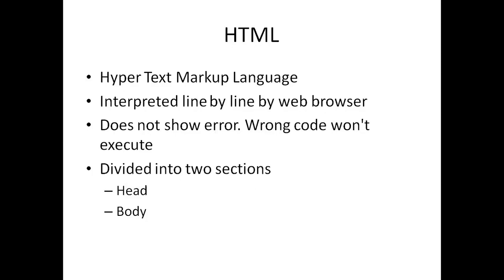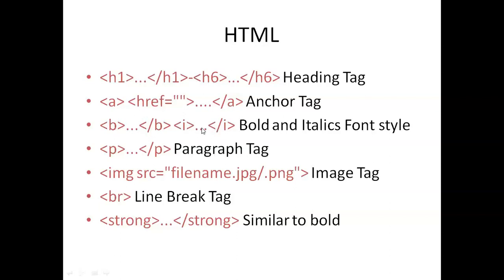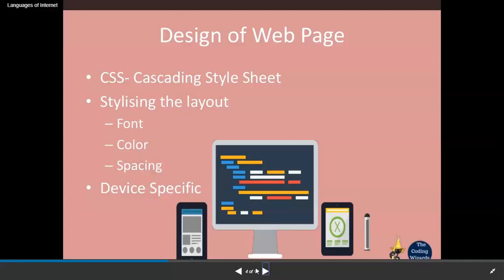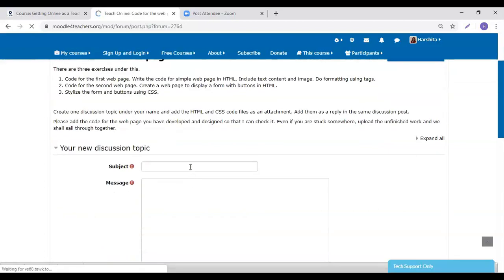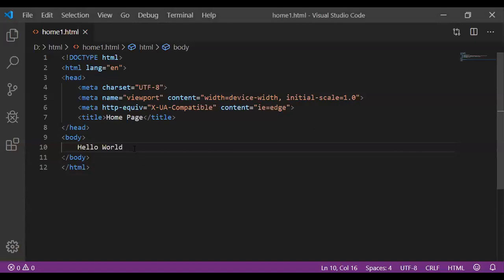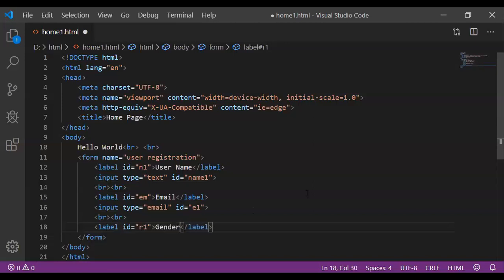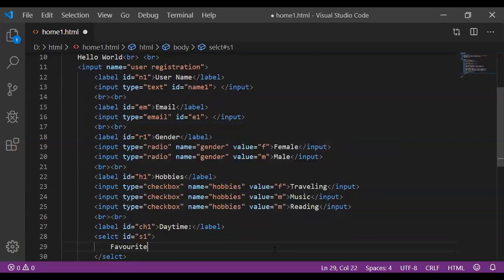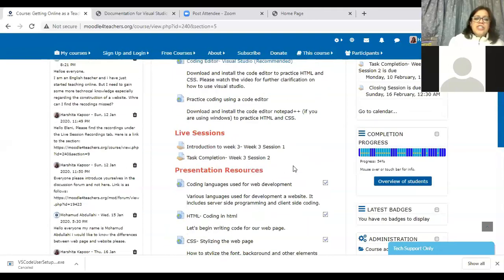Getting online as a teacherpreneur- Week 3 Live Session 1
In this session we discussed about writing the code in HTML for a simple web page. How to download and install visual studio code editor and the open, create a file and write the code in HTML. We also saw how easily the structure of the web page is created just by entering the exclamation mark in visual studio html file. It is handy for a beginner and the code suggestions will make it easier for writing code for a complete web page. Check out the form creation, the elements of forms and how to use them.